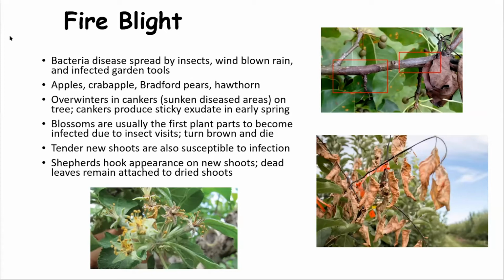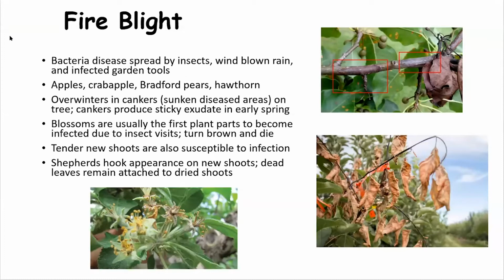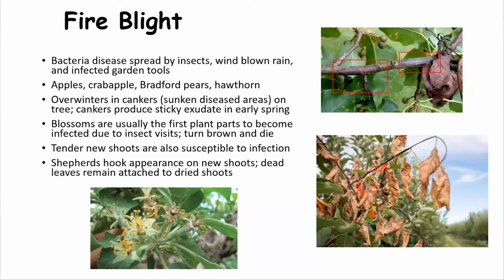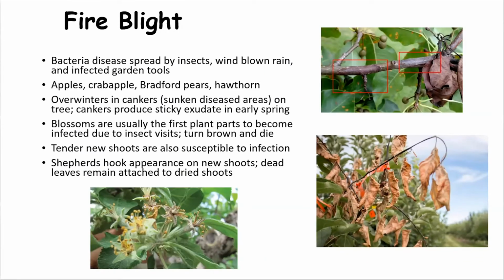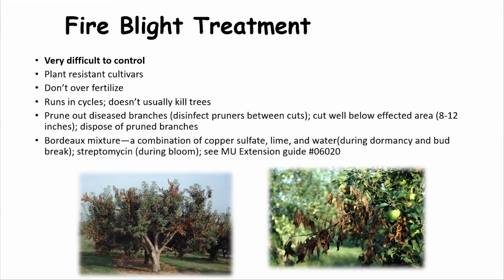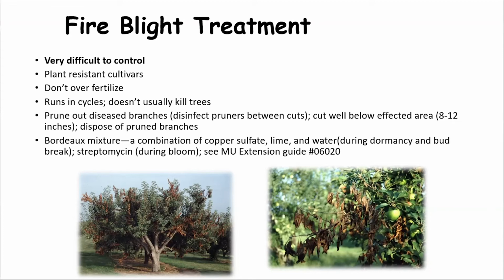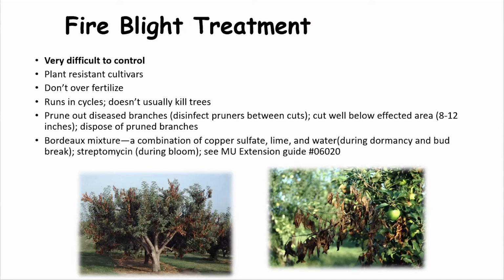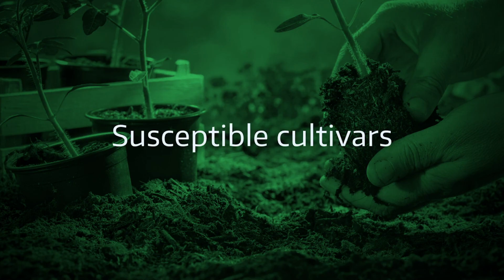Fire Blight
Welcome to Missouri Integrated Pest Management's Horticulture Town Hall Question of the Week – 4/21/2021. This weeks topic was fire blight. It was presented by Kelly McGowan, Field Specialist in Horticulture and
Michele Warmund, State Fruit Extension Specialist.